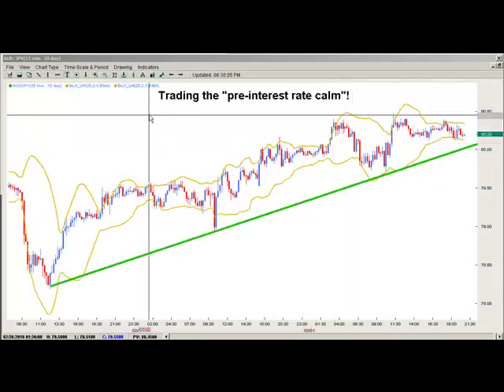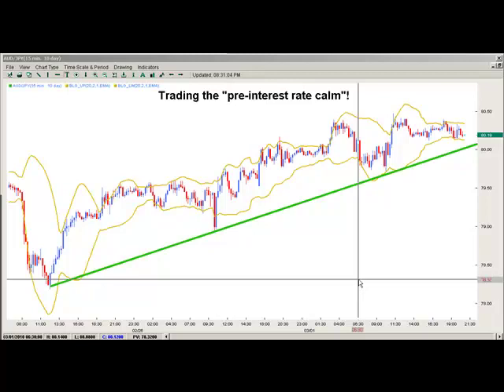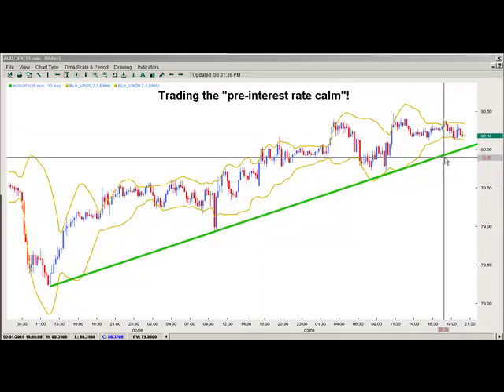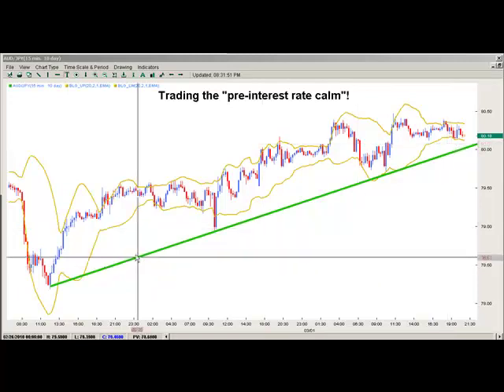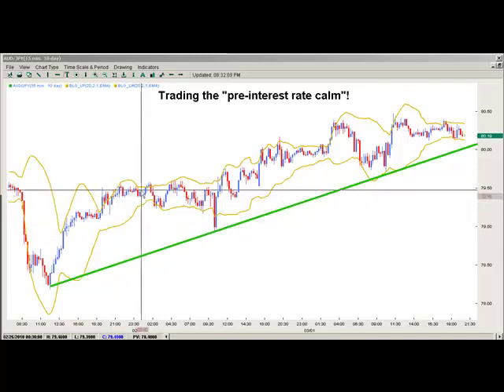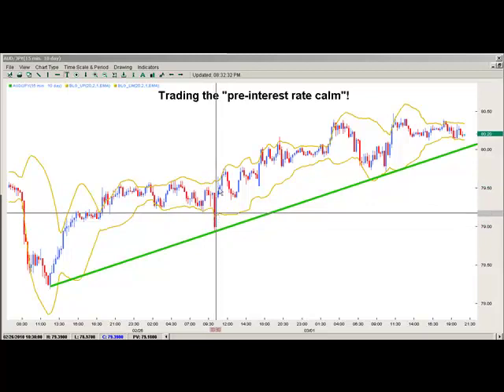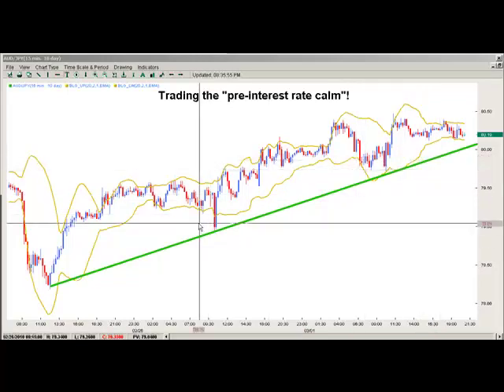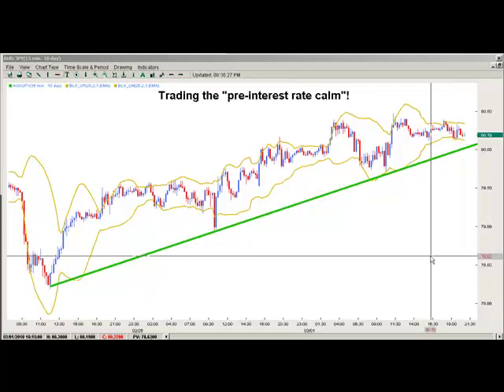The Pre-Interest Rate Calm: How to Trade While Were Waiting for Central Bankers to Move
Today I want to talk to you about trading the "pre-interest rate calm". It can be a lower risk strategy to play while we are in between our Currency Cross trades in my newsletter service.